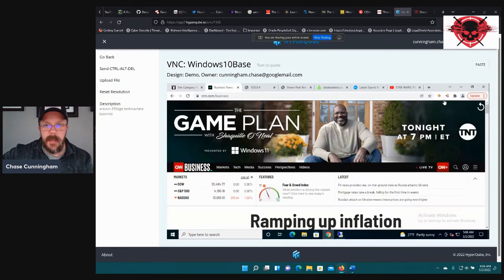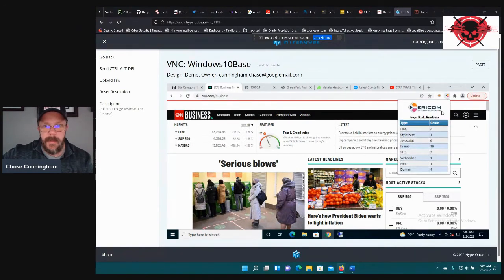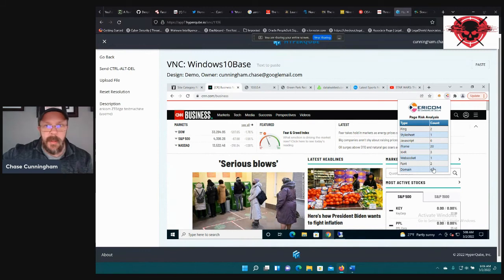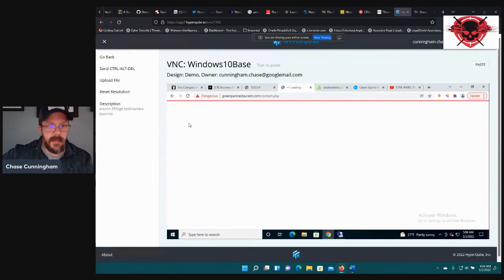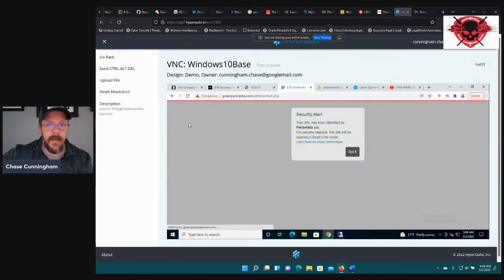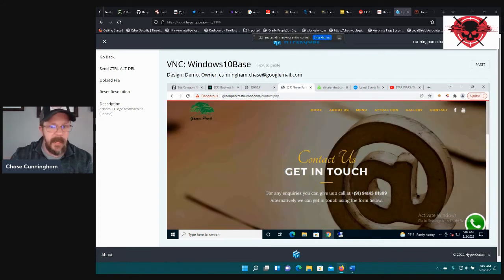Zero Trust 101 - Episode 4: How Can Your Company's Users Stay Safe on the Internet?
Different categories of websites present different levels of risk. Some sites are outright malicious and known to be phishing sites, while others are merely hospitable to sketchy content. A robust remote browser isolation (RBI) solution should be able to respond in kind – blocking malicious sites entirely and providing more nuanced protections that enable safe access to less risky sites.